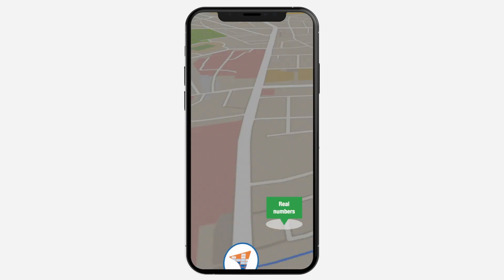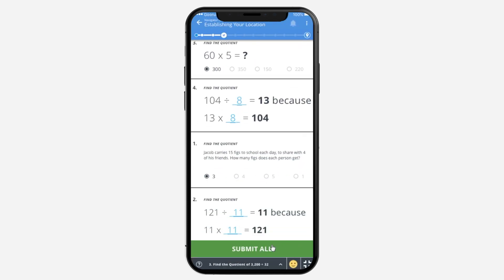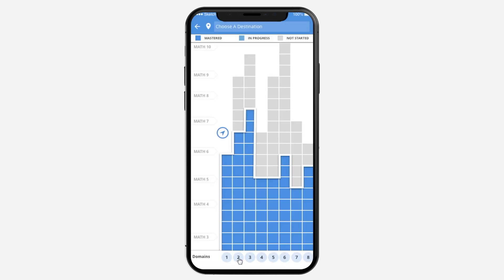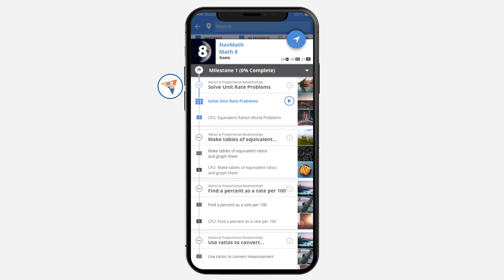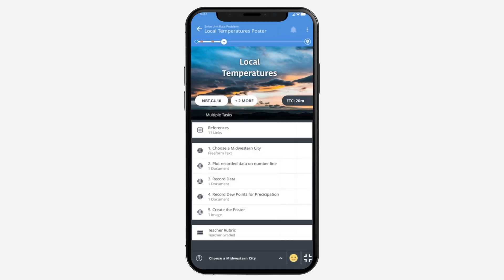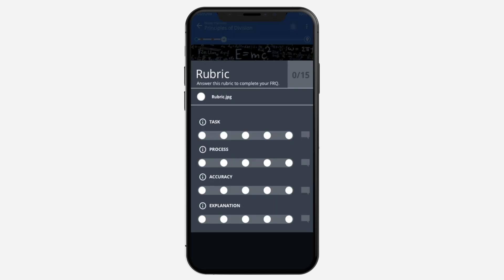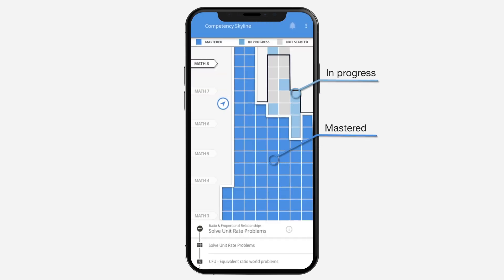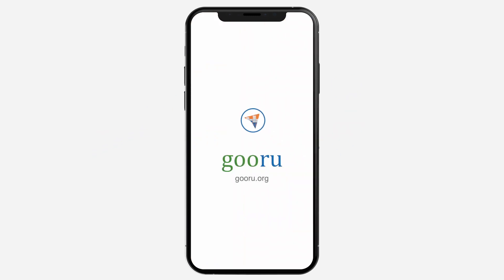Navigator for Learners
See how Gooru's Learning Navigator routes students to their learning destination with simplicity of use and assured success. Using open educational resources and online learning tools, Navigator empowers students in distance learning and online learning environments.